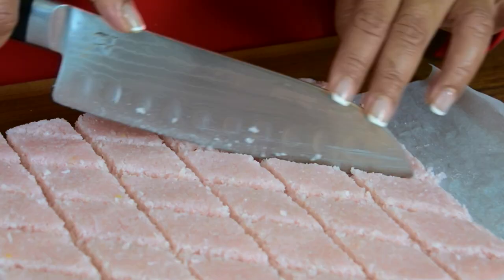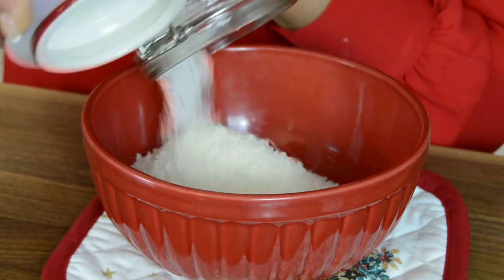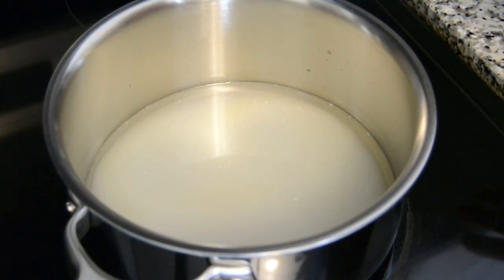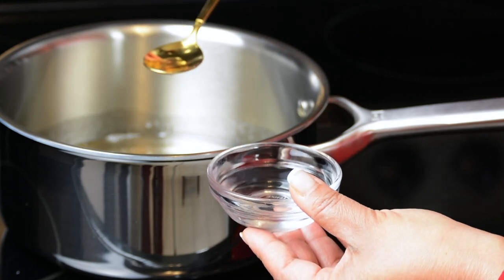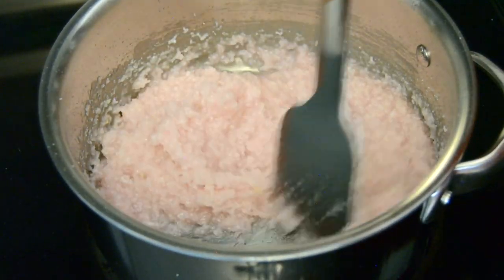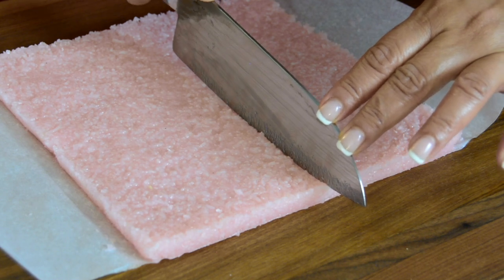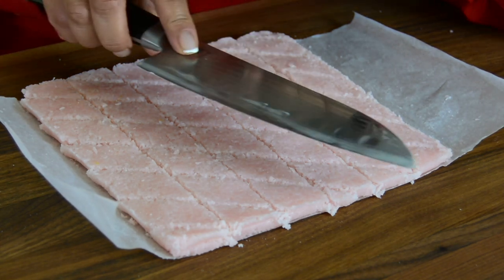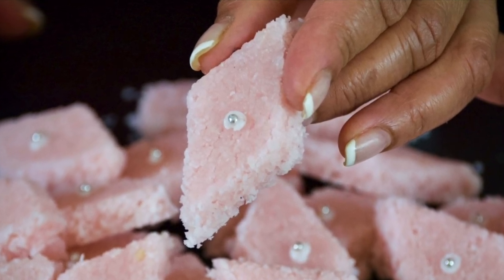Super EASY Coconut Toffee Recipe | Coconut Barfi | Holiday Favourites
If you’re looking to whip up a Christmas sweet in a snap, this Coconut Toffee recipe is just what you need! This coconut toffee is filled with classic Goan flavours of coconut, rose water and cardamom.